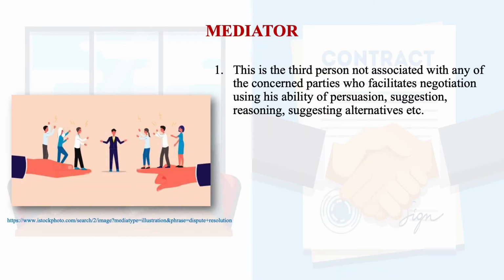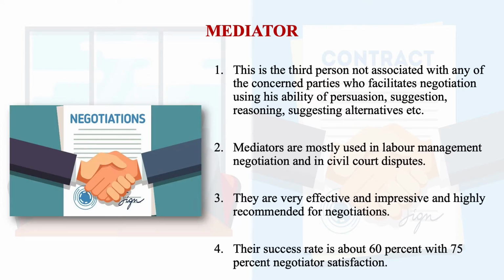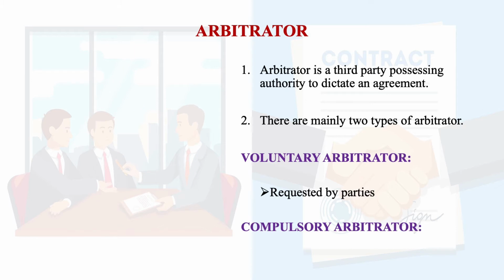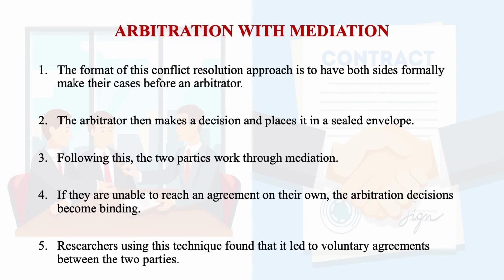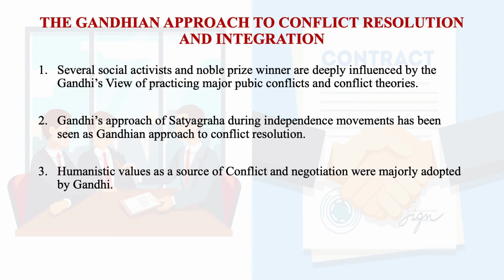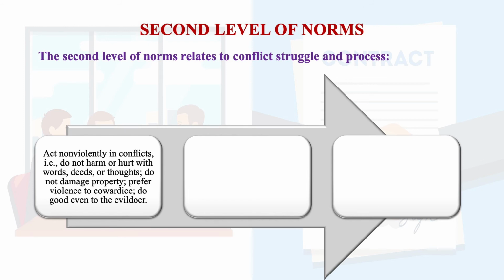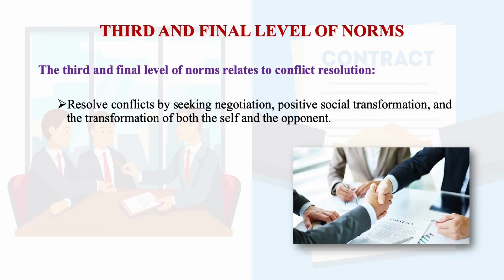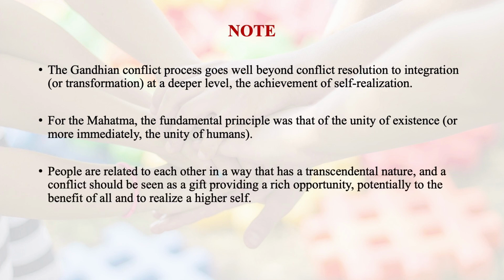Negotiating Strategies Part 5